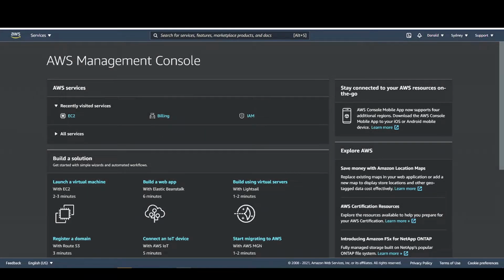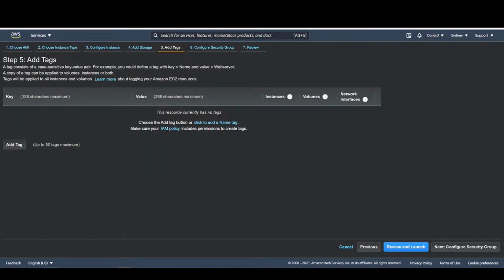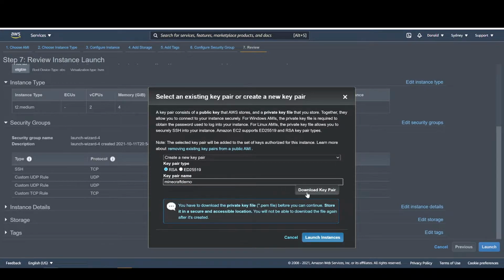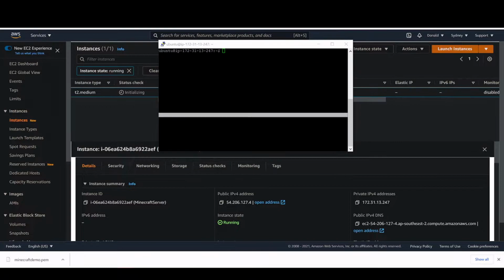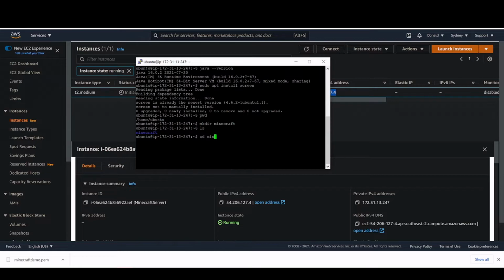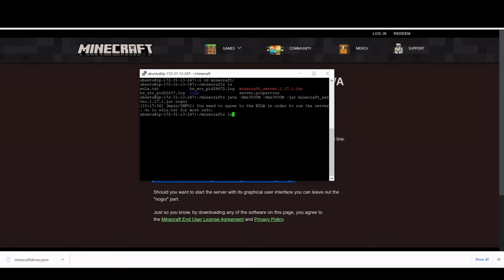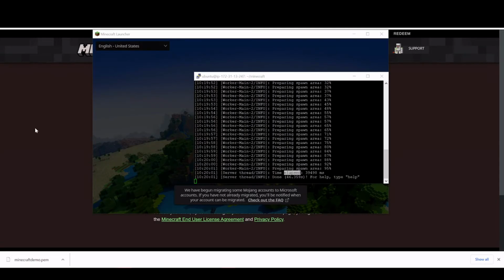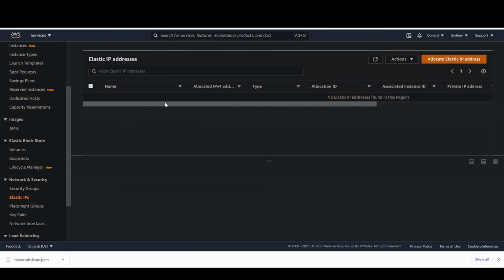Install a Minecraft Server with AWS EC2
Associate Elastic IP (Static IP) with EC2 Instance (Minecraft server):

Commands run:
sudo add-apt-repository ppa:linuxuprising/java

sudo apt install oracle-java16-installer

java -version

sudo apt install screen

mkdir minecraft

cd minecraft

wget [LINK]

mv server.jar minecraft_server.1.17.1.jar

java -Xmx3500M -Xms3500M -jar minecraft_server.1.17.1.jar nogui

nano eula.txt

screen -S "Minecraft Server"